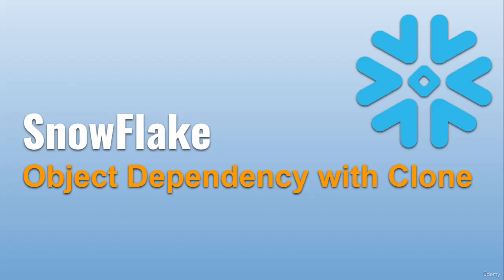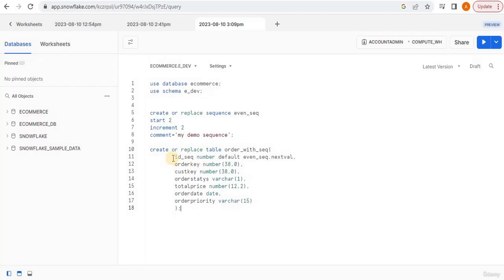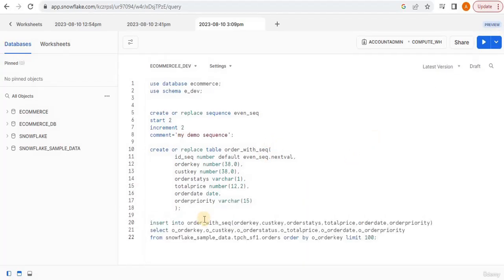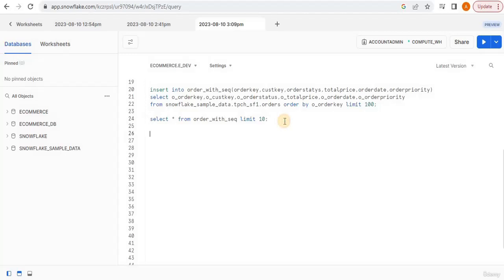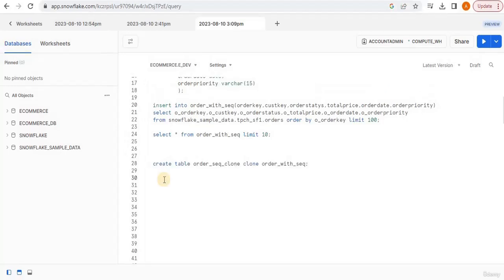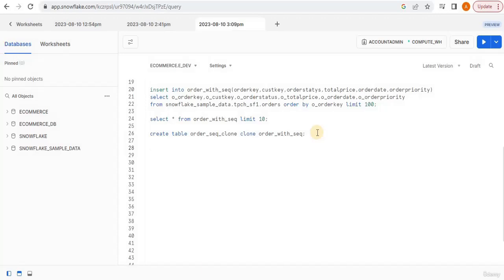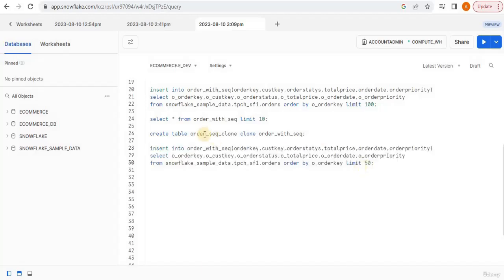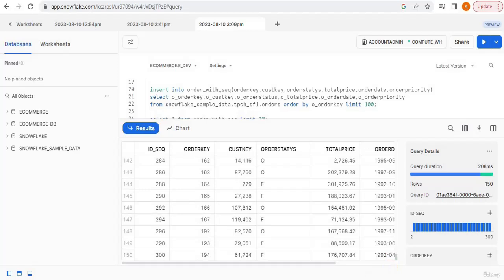29 ❄️ Demo: Object Dependency with Clone in Snowflake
❄️ **Demo: Object Dependency with Clone in Snowflake** 🌐
Understand how object dependencies are managed when using the **Zero Copy Cloning** feature in Snowflake. This tutorial demonstrates how dependencies between objects like tables, views, and schemas behave when a clone is created, enabling efficient data replication and workflows.

- What are object dependencies in Snowflake
- How cloning affects dependencies between tables, views, and schemas
- Step-by-step process to clone dependent objects
- Practical examples of handling object dependencies during cloning
- Best practices for managing dependencies when using Zero Copy Cloning

💡 By the end of this tutorial, you’ll have a clear understanding of how dependencies are handled during cloning and how to optimize your data workflows in Snowflake.